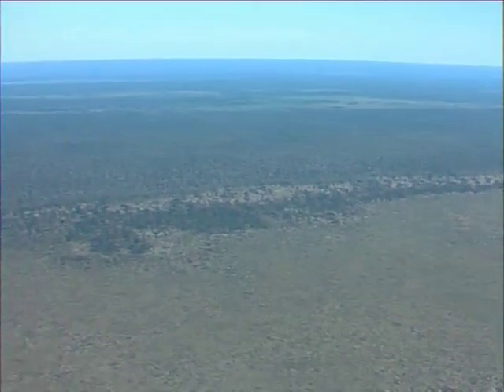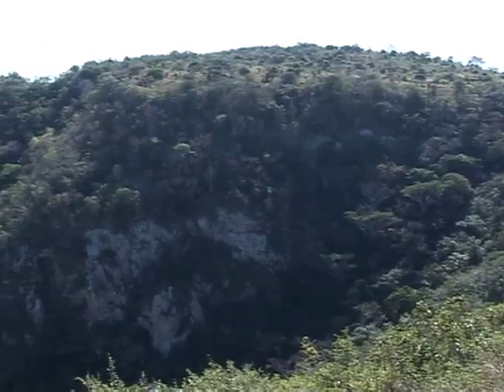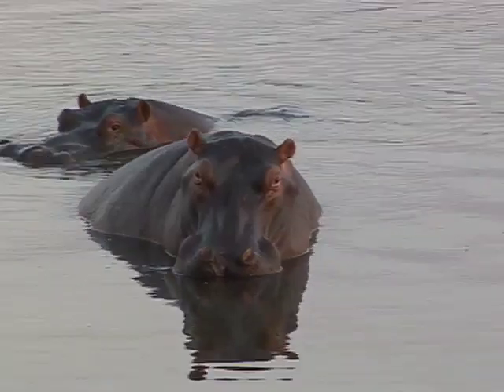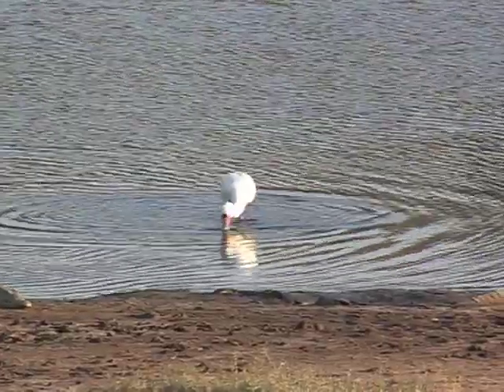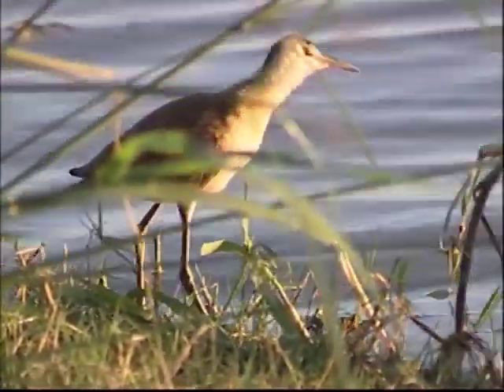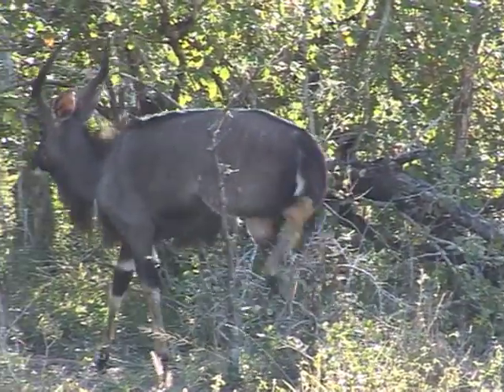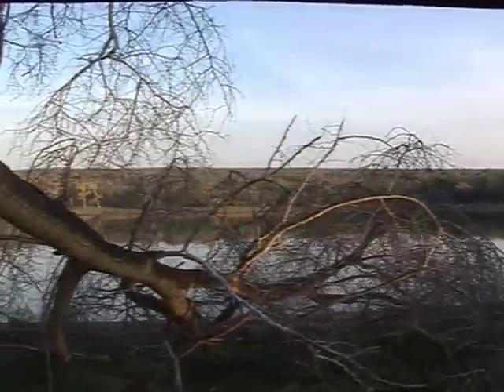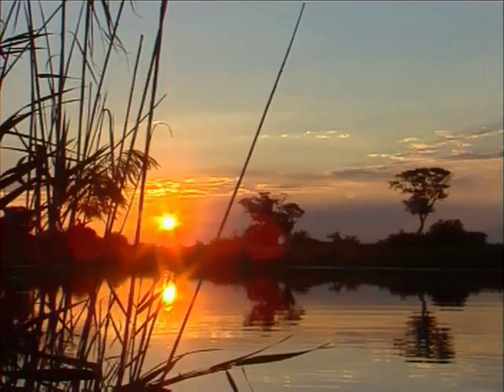Ndumo Game Reserve, South Africa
Maputaland in the very northern corner of the KwaZulu-Natal province is one of the most unspoit areas of South Africa.